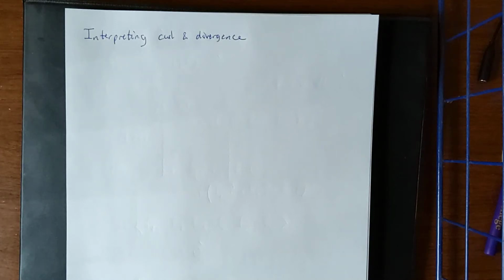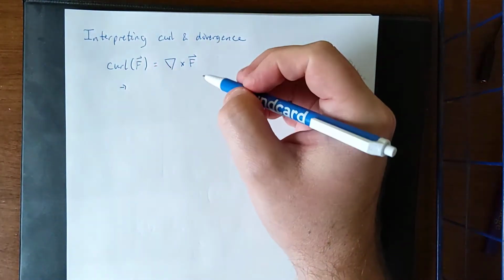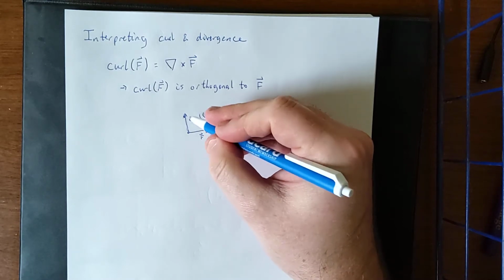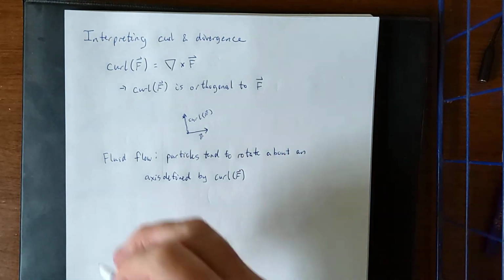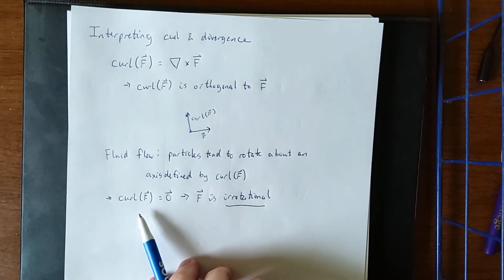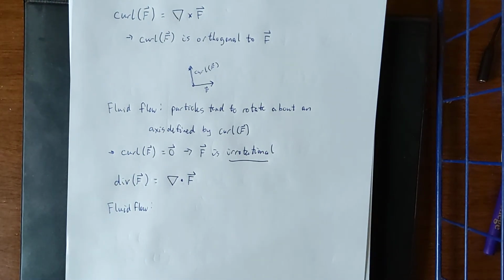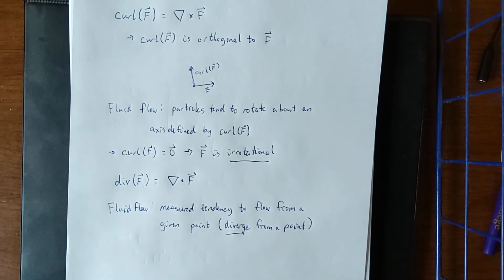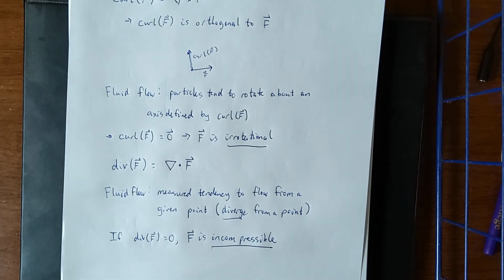Interpretation of curl and divergence